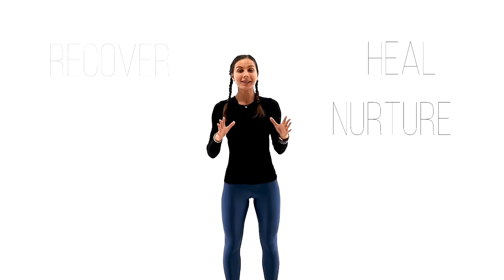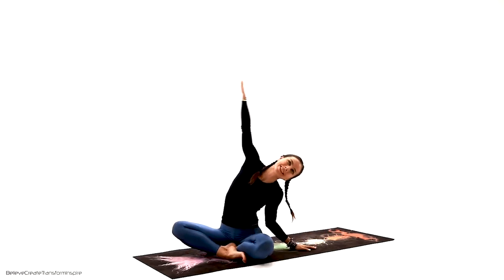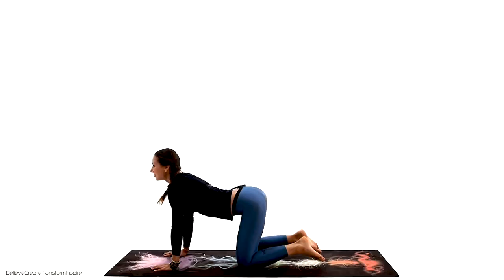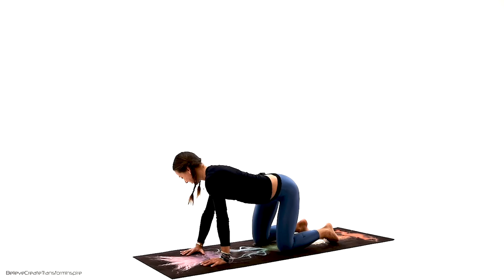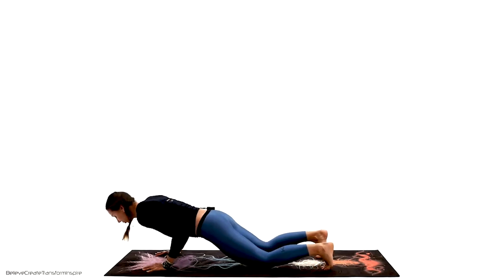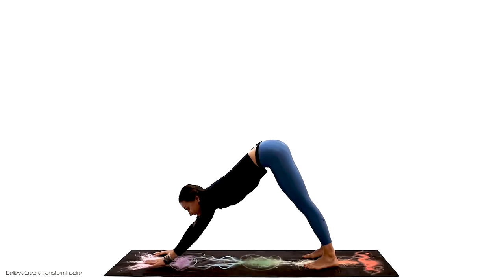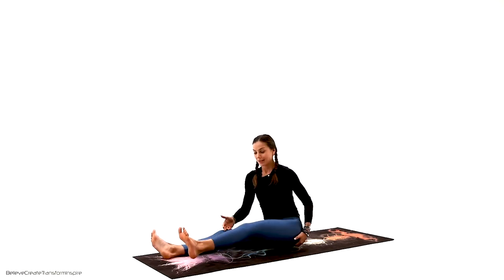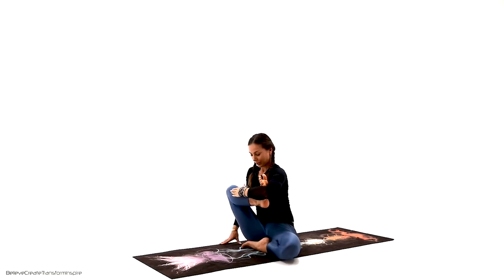20-Minute Pilates Fusion | Recovery Yoga Workout At Home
Beginners Friendly Restorative Yoga Flow. Focus - Back Pain & Herniated Disc. This Healing Yoga Practice Will Help You to Recover from Injuries, Restore Flexibility & Calm Nervous System.